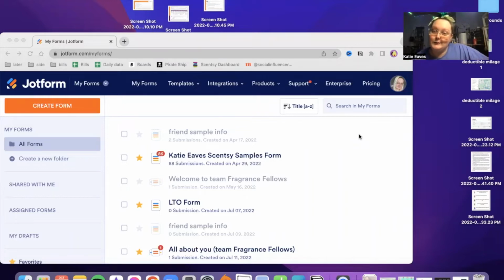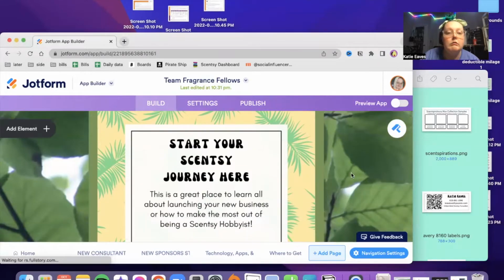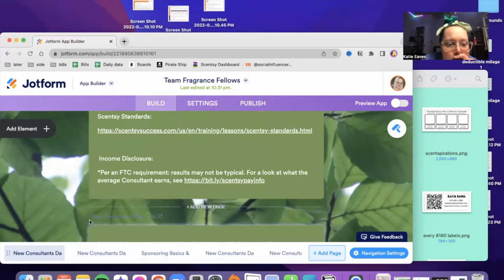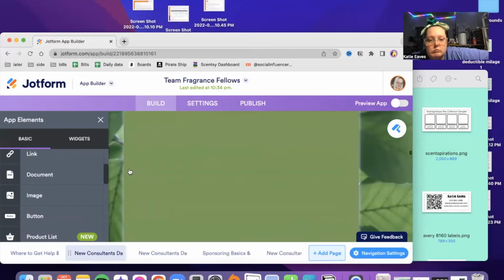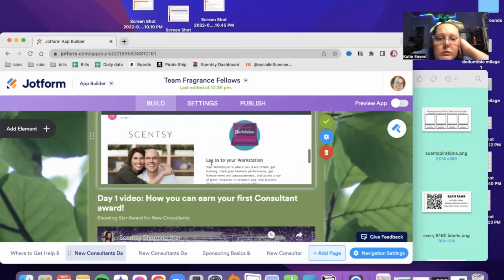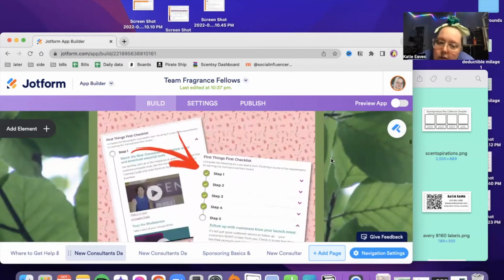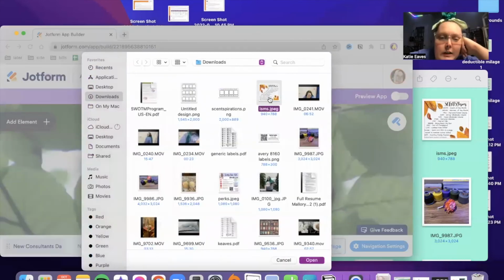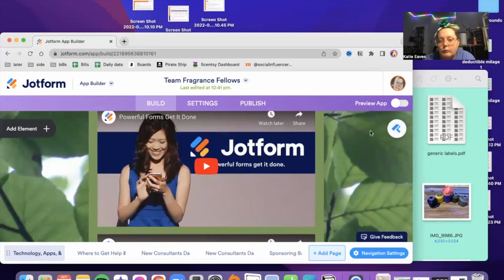Updating and Editing Your Jotform App - Simple Tutorial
I would love to hear your thoughts on this in the comments.

🍍 I just launched a NEW APP! Check it out

🍍 Sign up for my text alerts: text the word “krave” to to stay in the loop about all things Scentsy!  I would LOVE to be your Scentsy Independent Consultant.

🍍 You can get all the home, laundry, pet, and body fragrance products you need at my

🍍 Join my free Club for discounts and exclusive perks only for members

🍍 If I mentioned income or compensation from Scentsy in this video please refer to the following income disclosure: *Per an FTC requirement: results may not be typical. For a look at what the average Consultant earns,

🍍 Top 3 BEST things about Scentsy that makes these products the safest: No flame ♡ No smoke ♡ No soot ♡